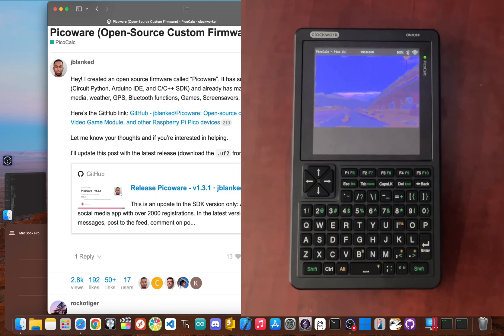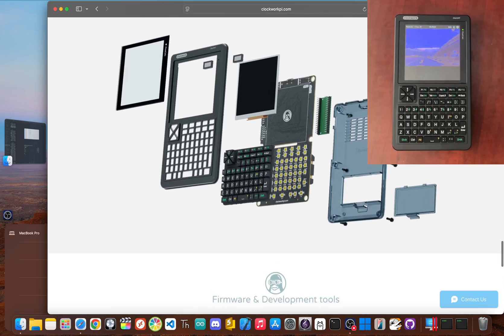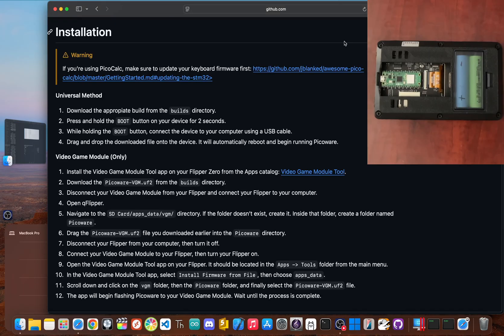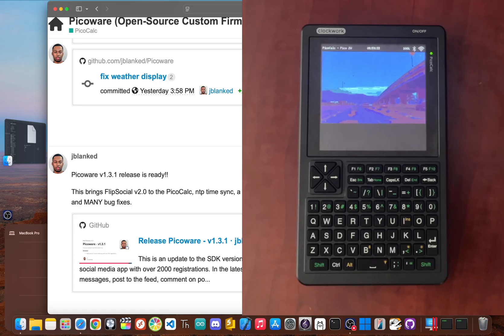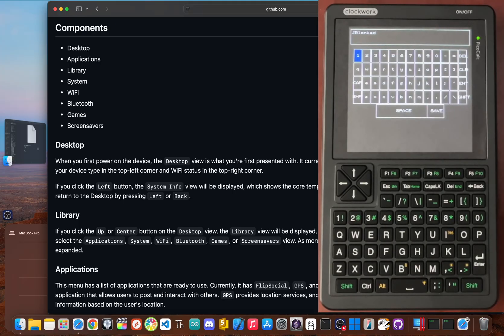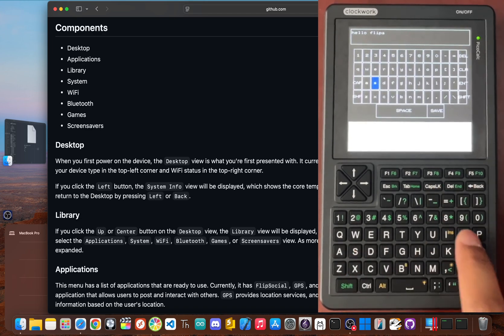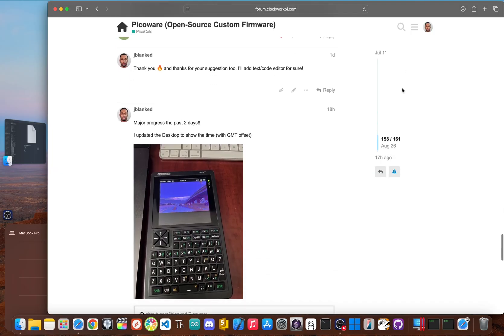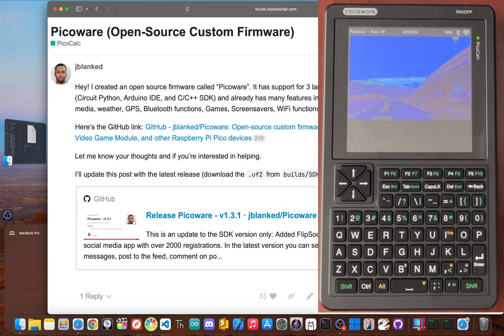I Built PicoCalc's Own Social Network!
Pico W
Pico 2W
PicoCalc
Pico Calc
Pico Calc Kit
PicoCalc Kit
PicoCalc Firmware